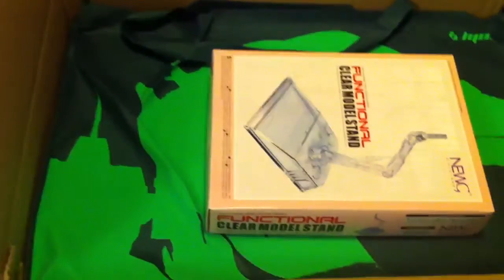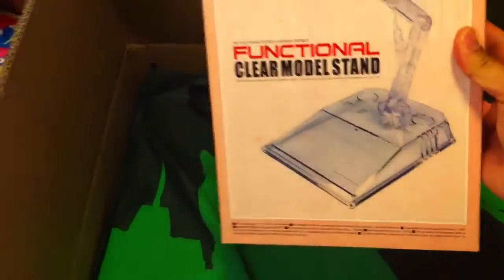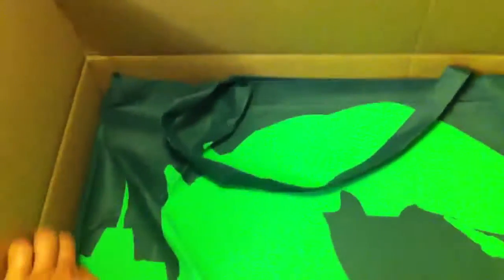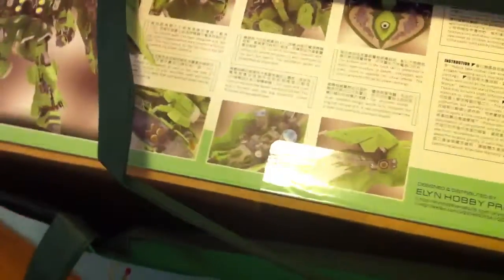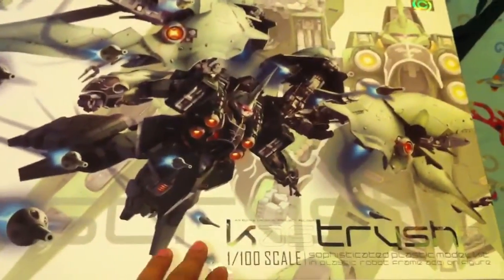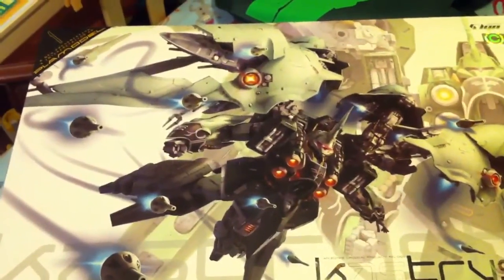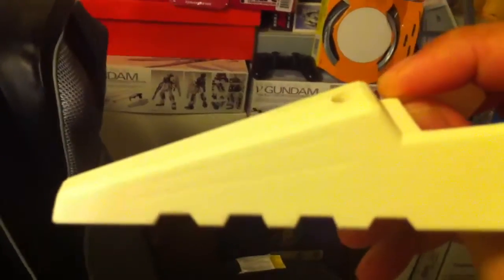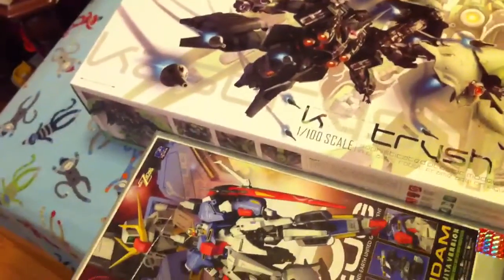Elyn Kshatriya unboxing part 1 gundam unicorn UC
Elyn Hobby Kshatriya - this is not the initial batch (don't have the extra hands, decals or LED Sabers) but I think Elyn tried to improve their product quality and I see some improvements.

I don't know about the rest of the kit's quality until I start to put this together (hopefully tomorrow).